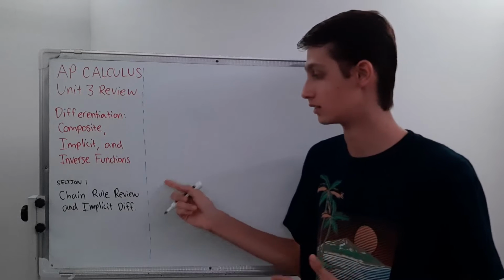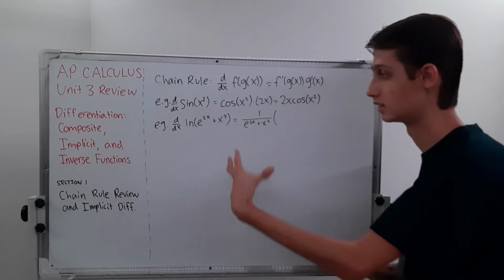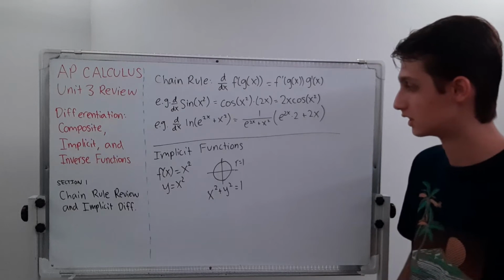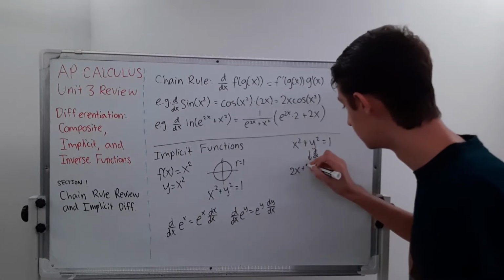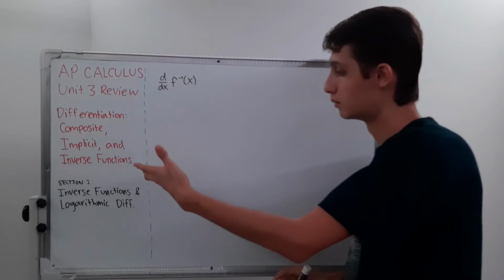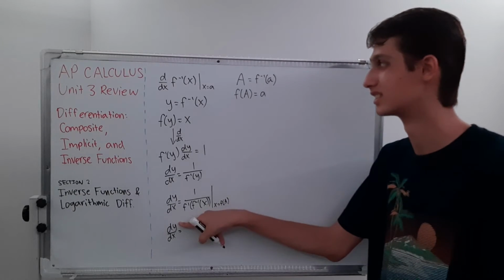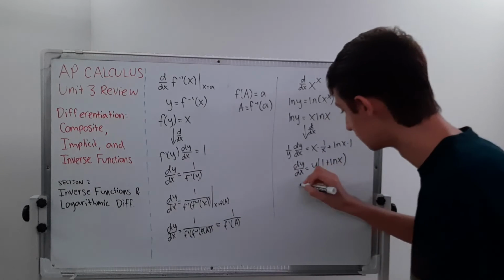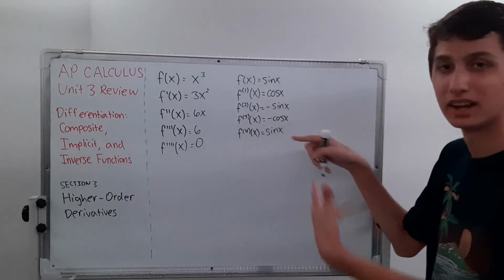Composite, Implicit, and Inverse Derivatives - AP Calculus Unit 3 Review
Timestamps
0:00 Intro
0:28 Chain Rule Review
4:46 Implicit Functions
7:04 Implicit Differentiation
12:38 Inverse Derivatives
17:56 Logarithmic Differentiation
20:37 Higher-Order Derivatives